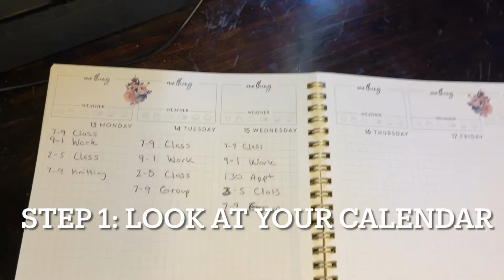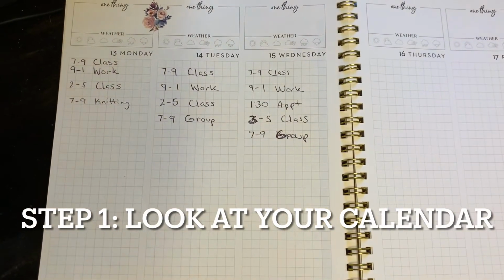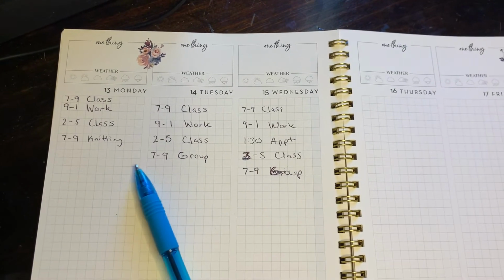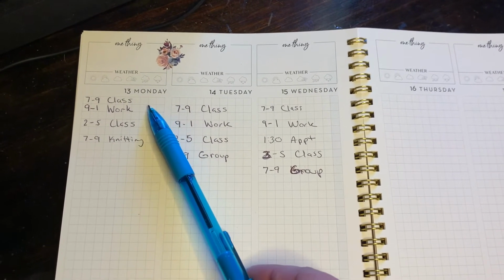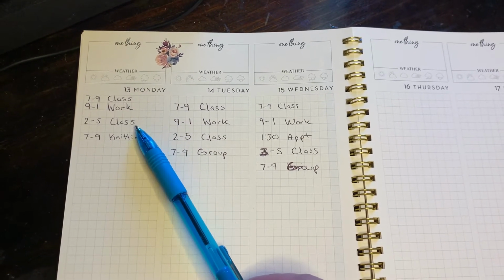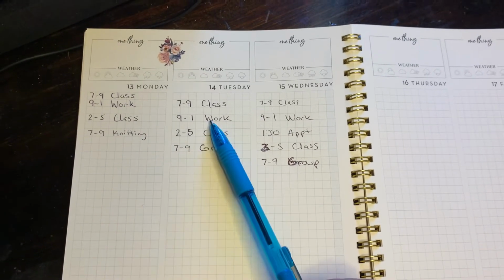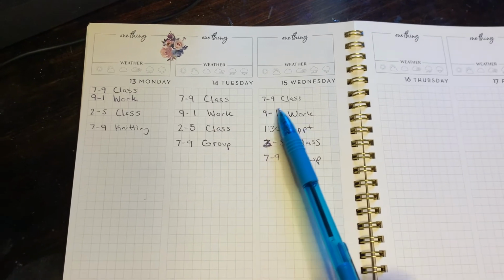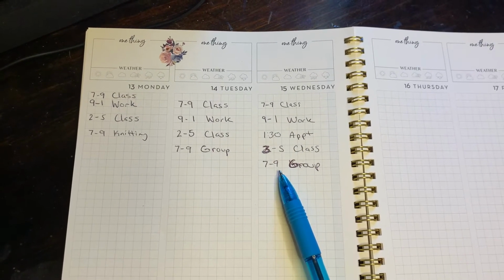Frog It! How to Set Reasonable Knitting Timelines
Hey Knitters! Let's Pretend:

You decide you want to knit a hat for your niece or nephew on a Friday night around midnight. You think, “I will just get it all done this weekend!” But then, the craziest thing happens … LIFE!

And the weekend is over. And maybe in your haste to GET IT DONE you mis-knit. And maybe you have to frog it. And now… Knitting guilt, shame, frustration and discouragement.

Avoid this whole trap by learning How To Set Reasonable Knitting Timelines!

First, we will identify the REAL problem with knitting timelines. Next, I'll walk you through three steps for knitting timeline setting success:
Step 1: Look at Your Calendar
Step 2: Think About Your Knitting Primary Objective
Step 3: Create Your Knitting Timeline

Finally, if that's all a bit much, I will show you my secret cheat code for success!

Remember Knitters, with yourselves, and your knitting... Always a little patience!

0:00 Intro
0:35 Overview
2:03 Step 1: Look at Your Calendar
3:05 Step 2: Think About Your Knitting Primary Objective
4:24 Step 3: Create Your Knitting Timeline
5:08 Secret Cheat Code
7:35 Always Practice Patience!